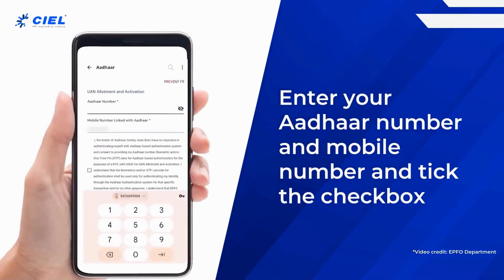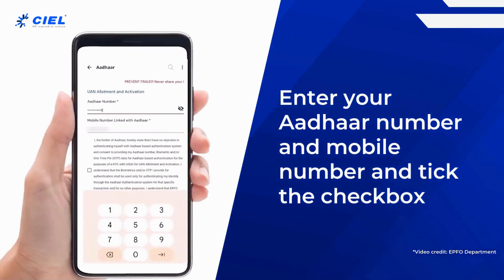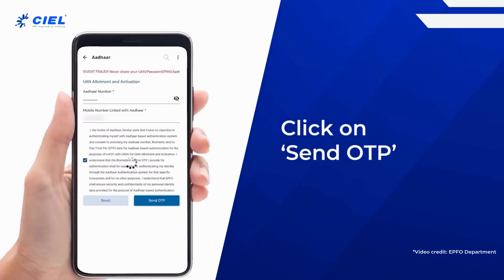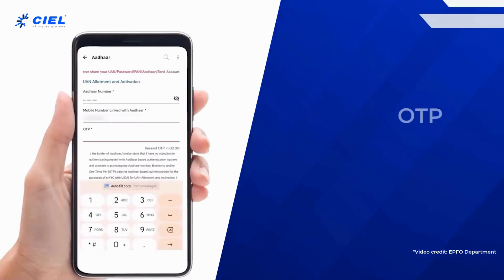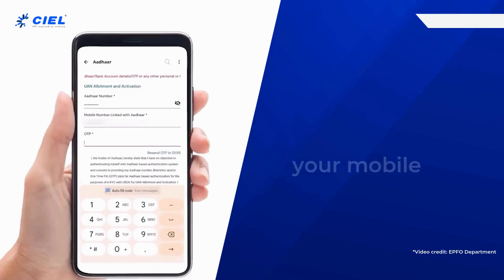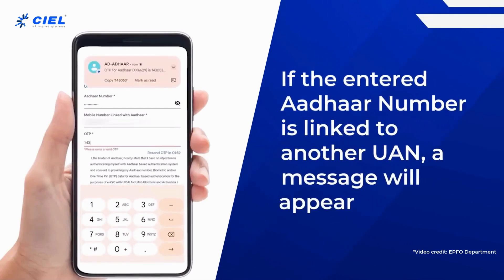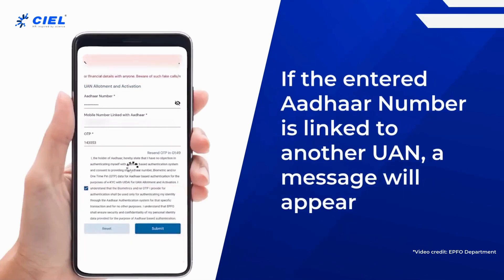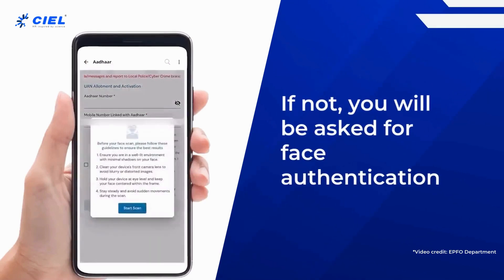New UAN Generation and Activation using Face Authentication Technology